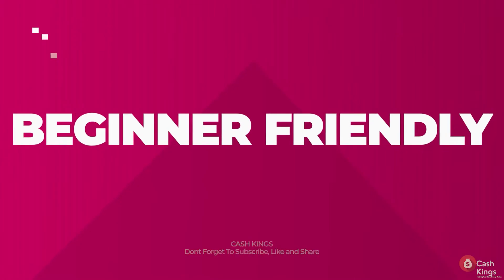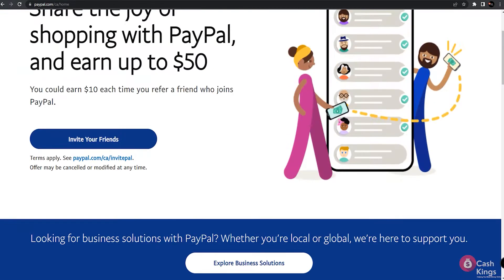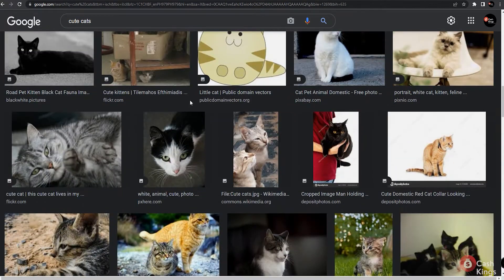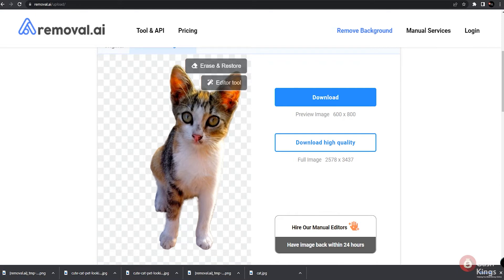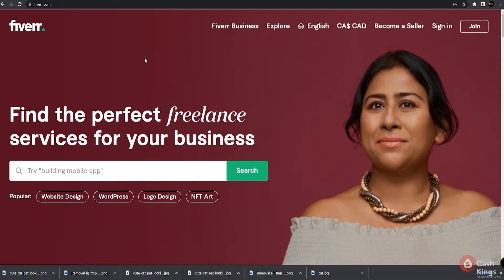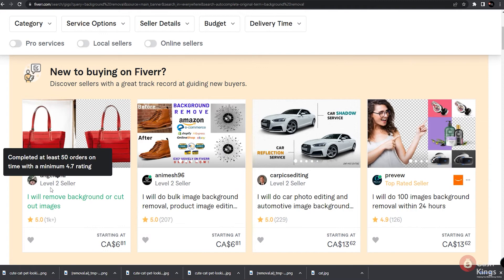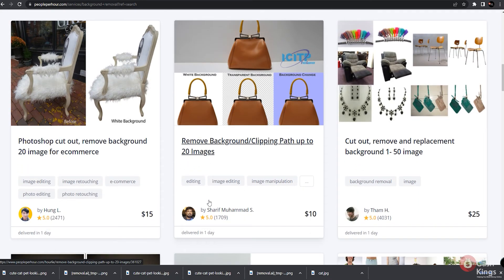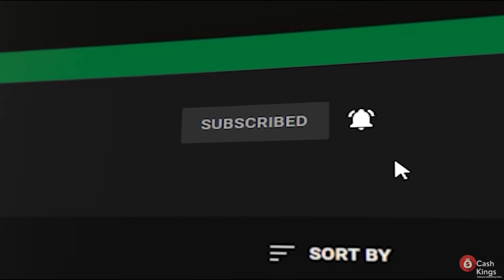Get Paid $48/Hour In Free PayPal Money (Just By Using Your Phone)!!! Make Money Online 2022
It doesn't have to be difficult to make money online 2022! Today we will share a strategy to help you get paid $48/hour in free PayPal Money just by using your phone!

Here on Cash Kings, we show you the best strategies for making money online today! Today we are discussing how you can get paid $48/hour in free PayPal Money using just by using your phone!. This is one of the easiest ways to make money online 2022!

You're going to be blown away by how simple this is and how you can start earning money from your phone TODAY. This is one of the easiest ways to make money online 2022!